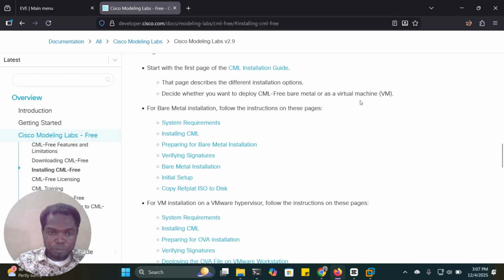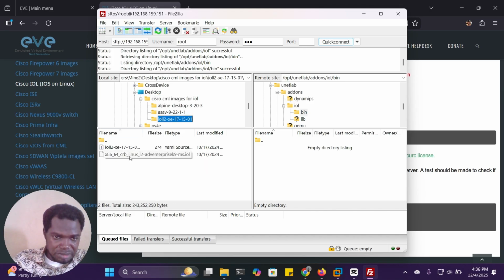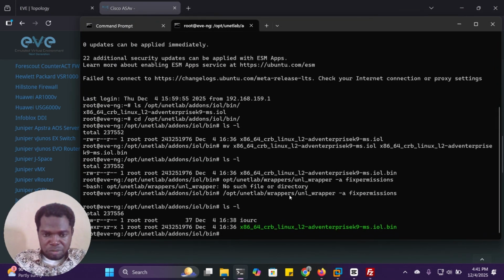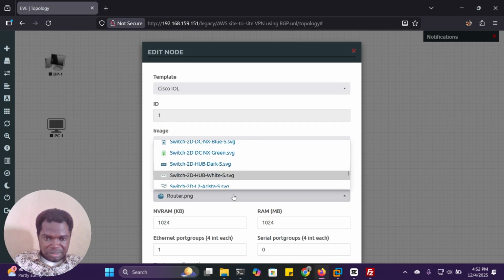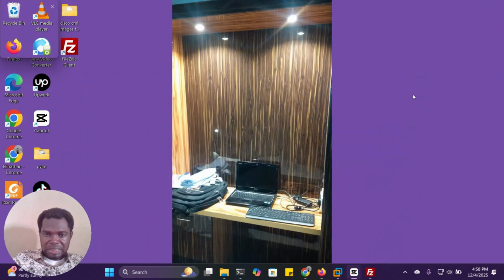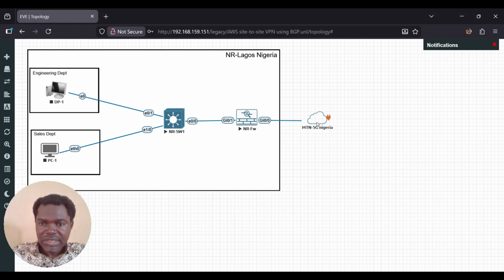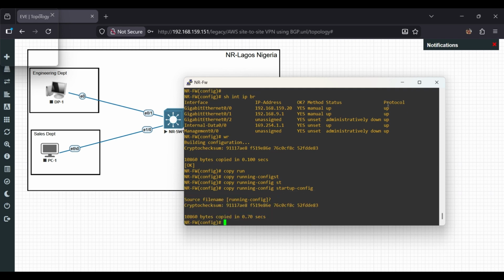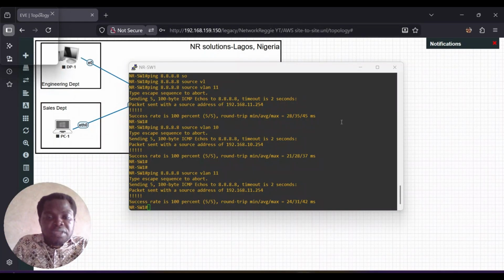On-Prem to AWS Ready: Build Your Network Lab Now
⏱ Timestamps
00:00 AWS VPN Lab Recap and Setup
00:48 Welcome to Network Reggie
02:01 AWS Site-to-Site VPN with BGP Overview
02:17 Start VMware Workstation Pro
02:31 Minimum PC Specs for EVE-NG Lab
04:15 Download Cisco CML Free Images
05:52 EVE-NG Image Upload Guide
06:48 Install FileZilla for Image Transfer
08:47 Connect FileZilla to EVE-NG
10:27 Fix Workstation Freeze Issue
11:16 Import Cisco IOL Switch Image
13:17 Rename Files and Fix Permissions
16:14 Test Cisco IOL Switch in EVE-NG
17:11 Import Cisco ASAv Firewall Image
18:17 Rename ASAv QEMU Image
20:47 Test ASAv Firewall Image
21:36 Import Alpine Linux Image
24:31 Fix Alpine Linux Image Permissions
25:19 Test Alpine Linux in EVE-NG
27:20 Add VPCS Nodes for the Lab
28:23 Build the On-Prem Network Topology
30:14 Add Department Labels and Site Design
34:08 Add Internet and AWS VPC Cloud
35:49 Configure Switch VLANs
38:31 Configure Switch SVI Gateways
39:41 Boot and Prepare the Firewall
41:01 Set Firewall Password and Save Config
41:50 Configure Firewall Interfaces
44:31 Assign Firewall Inside Address
45:33 Enable Routing Between Firewall and Switch
47:00 Fix Outside Interface Addressing
48:52 Add Default Route on Firewall
50:24 Restart Firewall Community Edition
52:17 Verify Firewall Internet Connectivity
53:15 Configure NAT for VLAN Internet Access
55:45 Enable ICMP Inspection
56:45 Test Internet Access from Internal Network
57:36 Verify Engineering and Sales VLANs
58:00 Next Video Preview

Build a full on-premises network lab in EVE‑NG from scratch—no expensive hardware needed! Get hands-on experience with Cisco switches, firewalls, and VLANs, just like real network engineers.

Learn how to build a fully functional on-premises network lab using EVE‑NG—the same hands-on setup used by network engineers and cloud professionals to prepare for real-world hybrid cloud architectures. In this step-by-step tutorial, you’ll import router and firewall images, configure a multi-department topology, and get your lab ready for future AWS connectivity.

This video is perfect for network engineers, DevOps engineers, aspiring cloud engineers, and IT professionals who want to gain practical lab experience without expensive hardware.

Setting up EVE‑NG on your local machine
Importing and configuring Cisco IOL & ASAv images
Adding lightweight Linux workstations for testing
Creating a realistic on-premises network topology
VLAN and departmental segmentation (Engineering & Sales)
Preparing your lab for future hybrid cloud experiments

Aspiring Cloud Engineers & Network Engineers
IT professionals looking to practice hands-on networking
Students preparing for CCNA/CCNP lab simulations
Anyone interested in building a home lab network

EVE‑NG tutorial, Cisco lab setup, network simulation lab, CCNA home lab, Cisco ASAv in EVE‑NG, on-premises lab network, network engineers lab, hybrid cloud lab prep